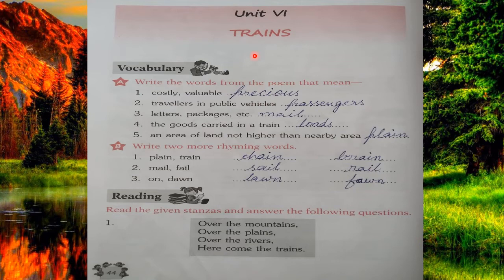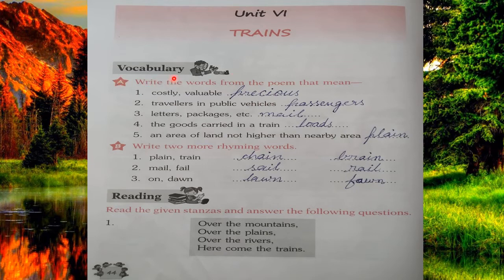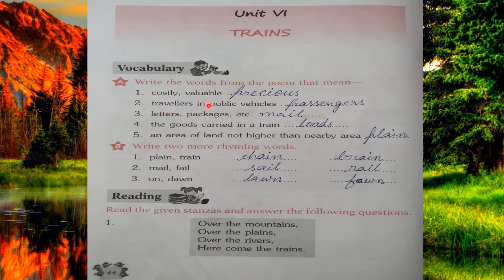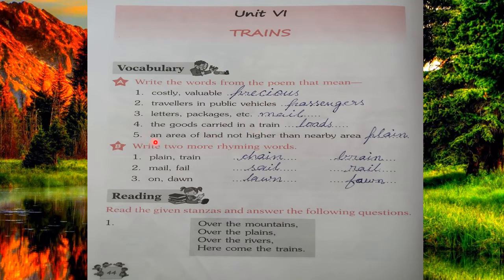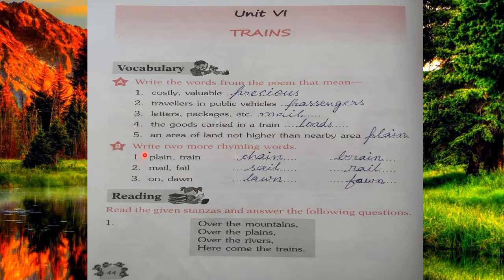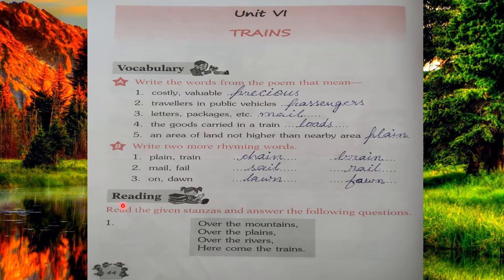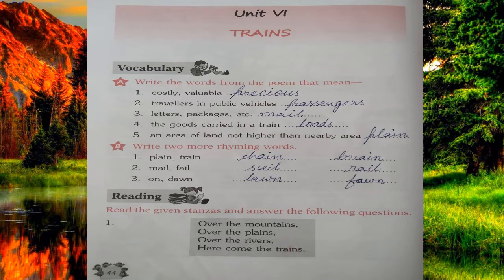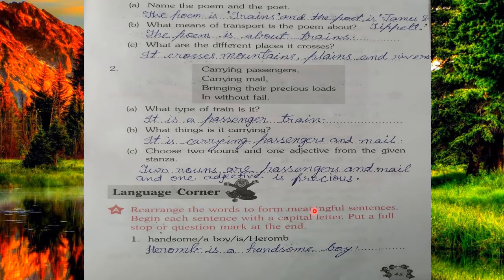CLASS _ 3 ENGLISH LITERATURE WORKBOOK CHAPTER _ 11 TRAINS BY SARIKA KHARE